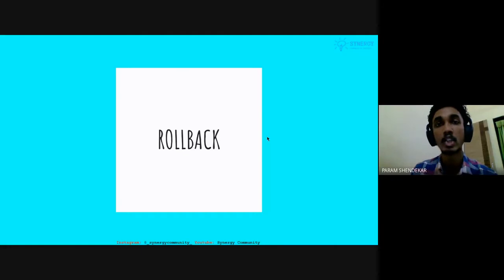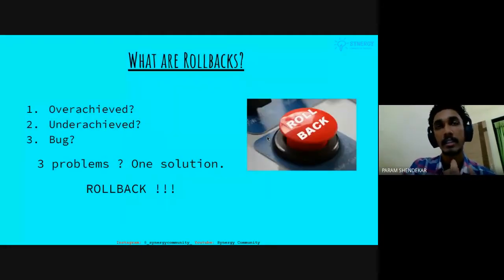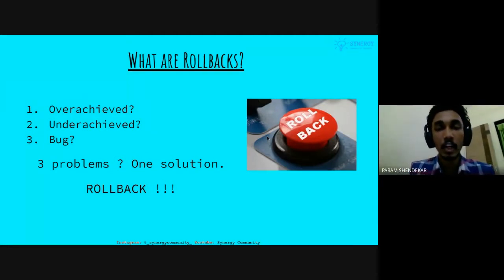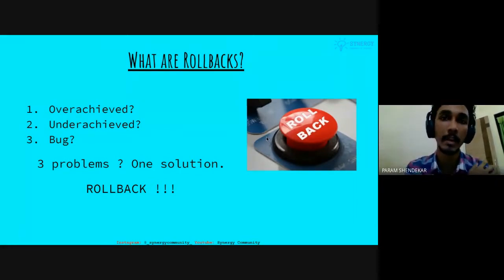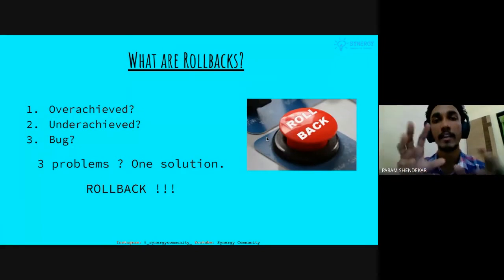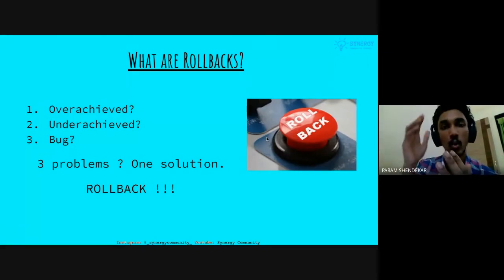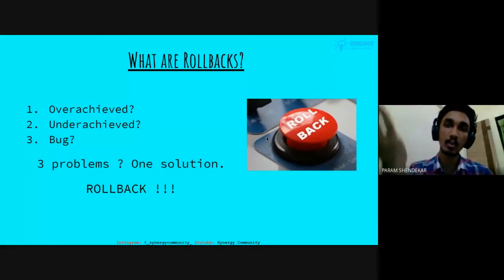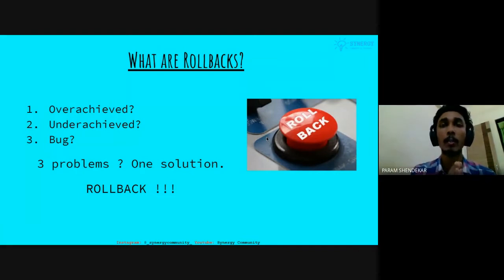#3 | Git and GitHub Tutorials - Advanced Features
Team Synergy brings Git and GitHub Session 26th July 2020.

This video is part of the session starting with the Introduction on Git and Github.
Things Discussed in this Video is Advanced Features like Rollback, Branching and Merging and Handling Merge Conflicts.

Things Discussed During Complete Session -
1.VCS - What & Why?
2.Git -  Installation.
3.Git - Keywords
4.Git -  Workflow Example.
5.Git - Advance Features
6.Git - Student Pack
7.Host Static Page on GitHub.